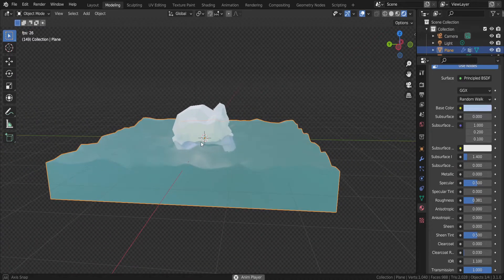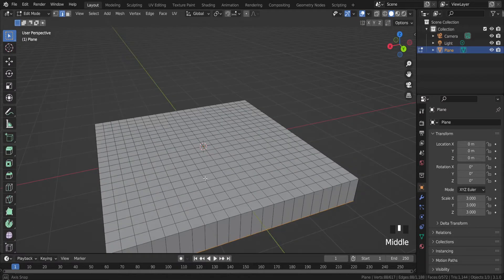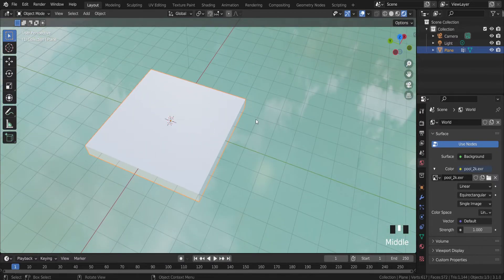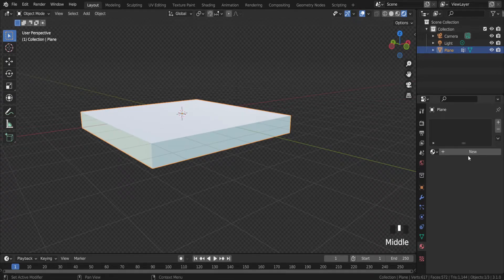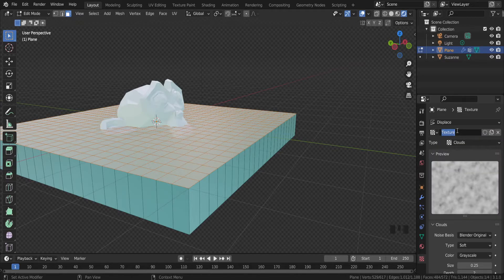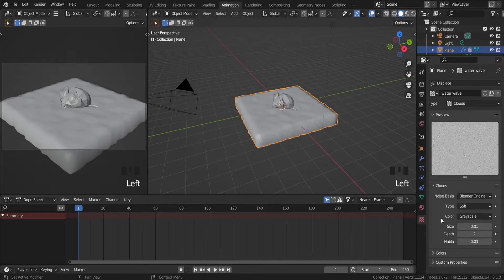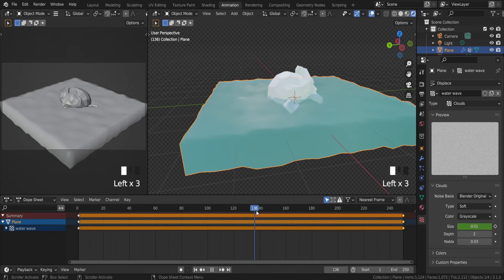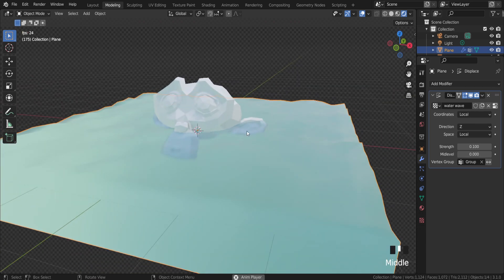Blender Low Poly Water Animation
To make a low poly water animation in Blender, you can follow these general steps:

Create a plane: Start by adding a plane to your scene. This will serve as the surface of your water. You can scale it up or down to the desired size.

Add a subdivision surface modifier: Add a subdivision surface modifier to your plane to increase its polygon count. This will allow you to create more detailed waves and ripples in the water.

Add a Displace modifier: Add a Displace modifier to your plane. This modifier will create waves and ripples in your water by using a noise texture. Adjust the strength and size of the waves to your liking.

Add a Material: Create a new material for your water surface. You can use a simple diffuse material or a more complex shader to create a more realistic water surface.

Add keyframes for animation: To create the animation, add keyframes to the Displace modifier. Move the timeline to the desired point in time and adjust the displacement settings to create the desired wave pattern. Repeat this process to create the desired animation.

Add lighting: Finally, add lighting to your scene to enhance the look of your water. You can add an HDRI environment map or create your own lighting setup.

Render your animation: Render your animation by selecting the camera and pressing the render button. You can save the animation as an image sequence or a video file.

These are the general steps to make a low poly water animation in Blender. There are many ways to customize the look and feel of your water surface, so feel free to experiment with different settings and techniques to achieve the desired result.